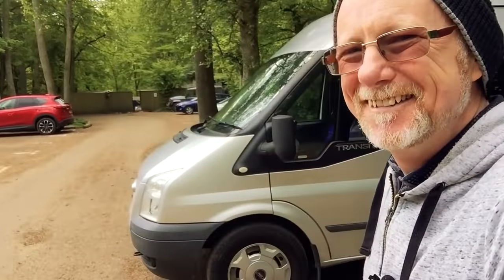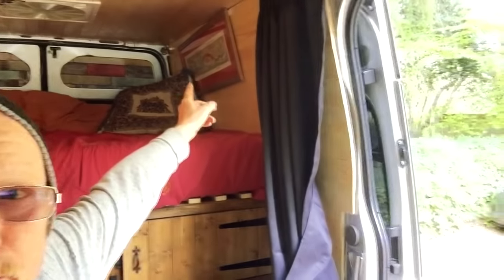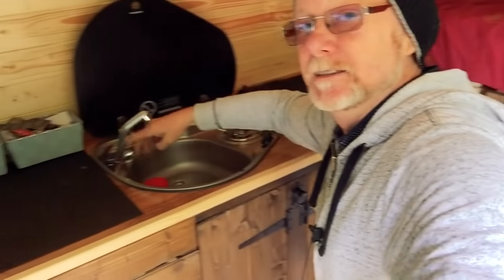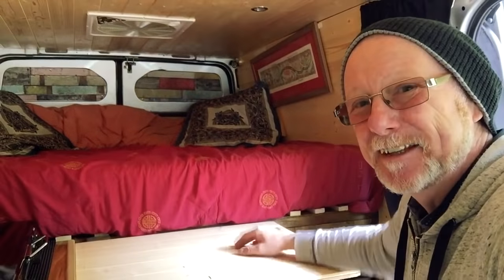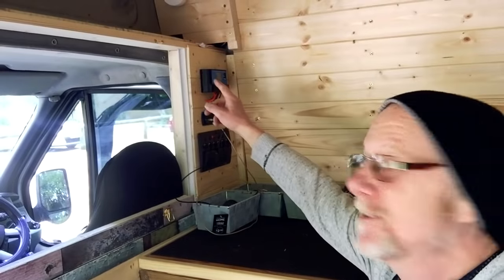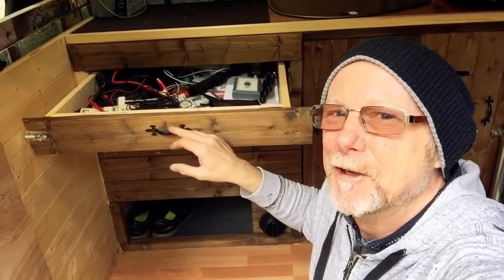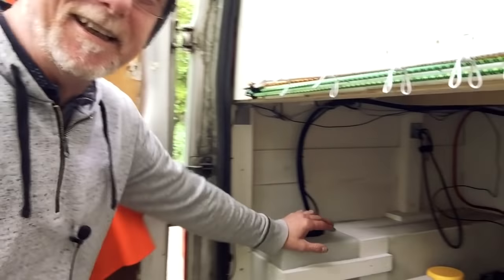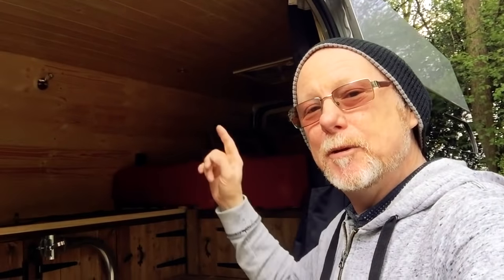VAN TOUR FORD TRANSIT CAMPERVAN CONVERSION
VAN TOUR Beautiful Camper conversion ford transit into a full-time home to live the van life

See the build process and take a tour of the final conversion.
Ultimate Off-Grid Ford Transit Van Conversion van life UK
at last, a look  around my self build stealth off-grid camper van
DIY campervan build
Tiny Home
here is a link to clearcut conversions amazon store where I get a bulk of the products I use to do my conversions
link to the fan i used
Ebay link to fan